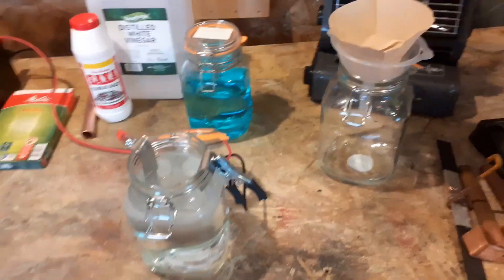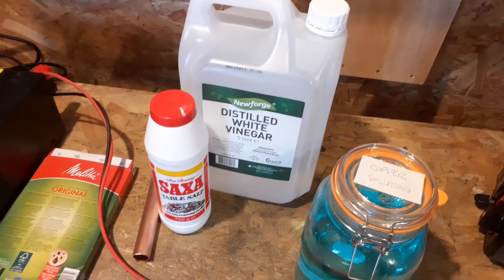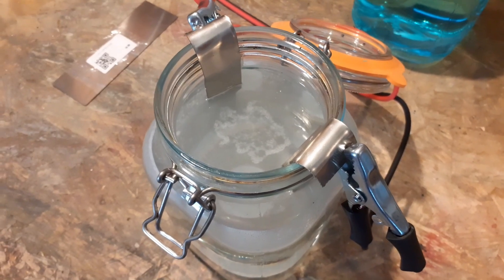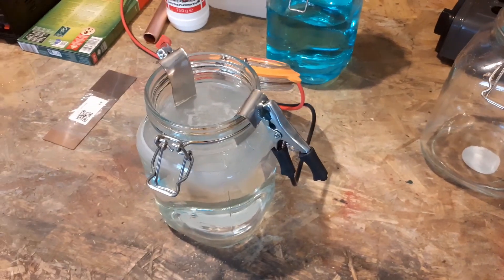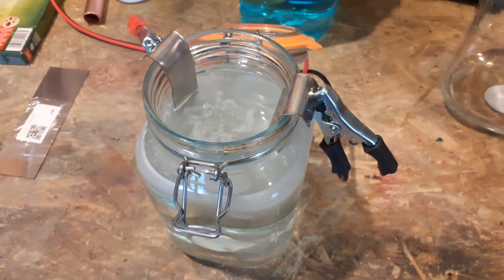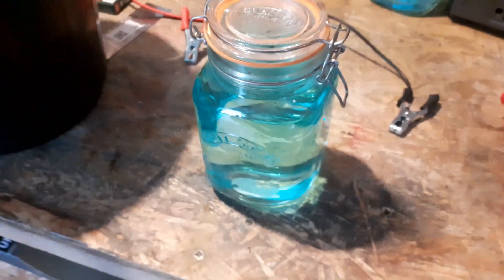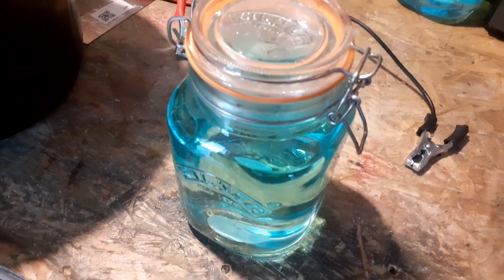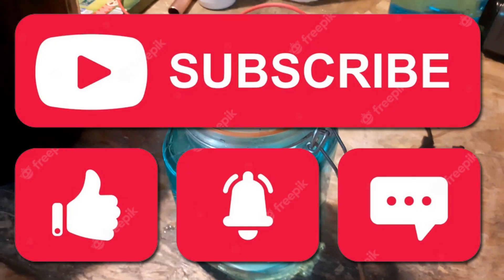Learning to make nickel plating solution for plating steel etc.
This is part 2 where I make the nickel plating solution. This is the most important one as everything needs to be nickel plated before you do anything else. Without this, it will not work.